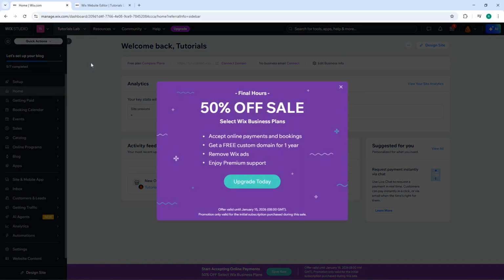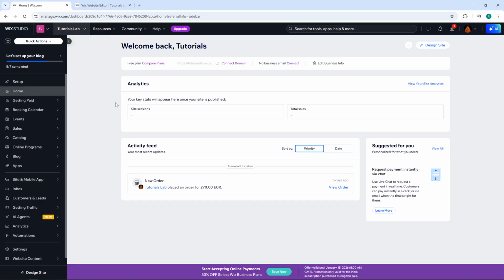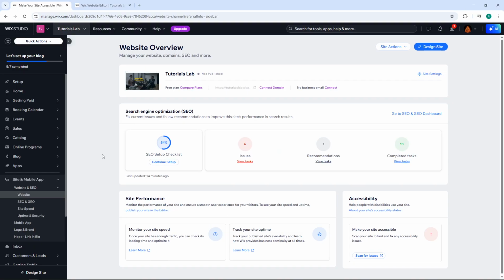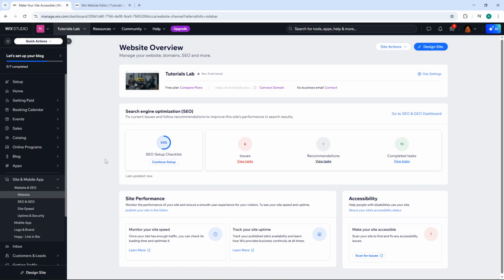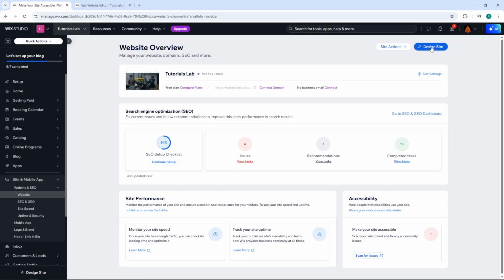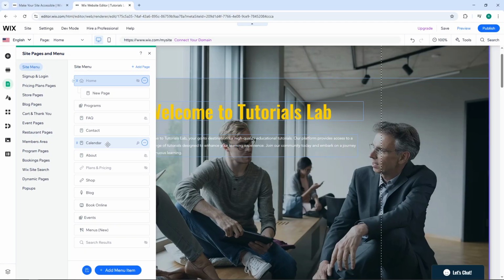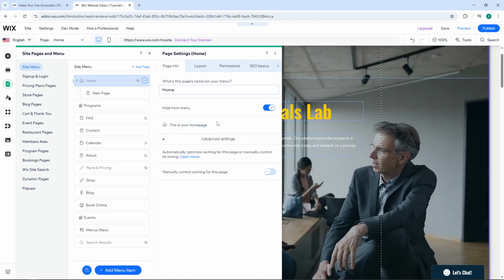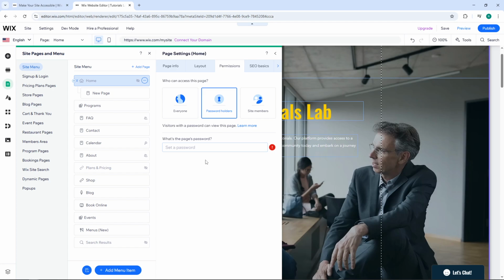How To Edit Password Page In Wix (Tutorial 2026)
Along the way, you'll learn how to edit Wix password page, Wix website password page tutorial, customize password page on Wix, change Wix site password page, set up password page in Wix, modify Wix member password page, Wix password protection page setup, edit protected page settings Wix, Wix website access password page, update Wix password entry page, Wix page password customization guide, create custom password page Wix